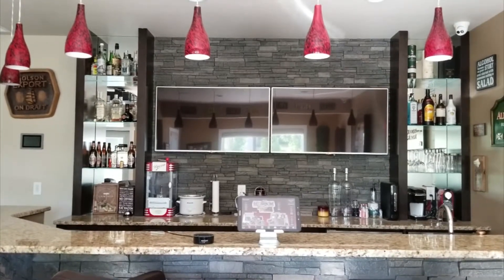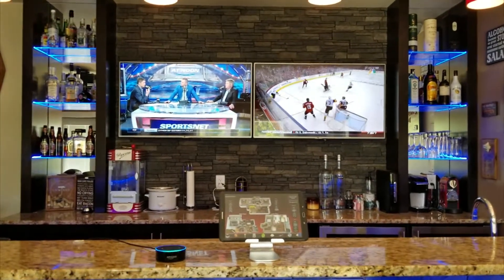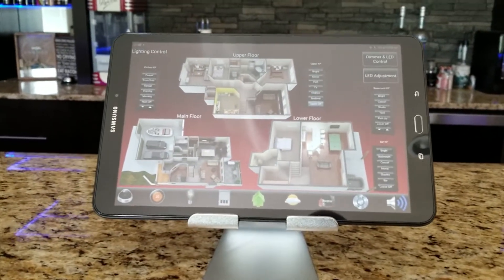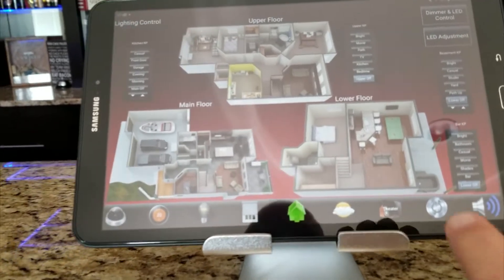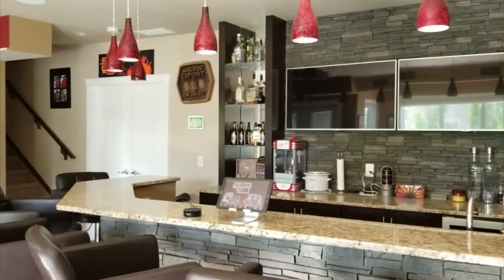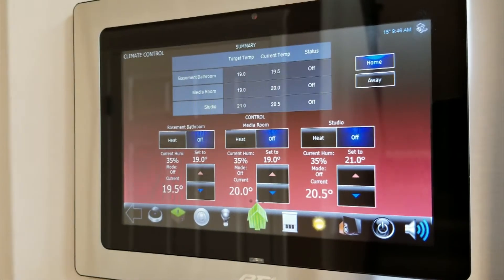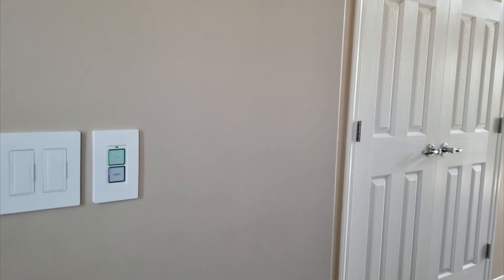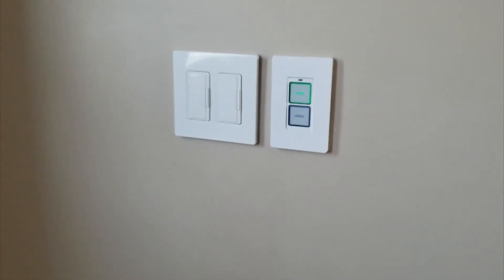Tech-Home Solutions Voice Control with Alexa or Google Home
Demo of using Alexa or Google Home for voice control of existing home automation system. Although this video uses Alexa, the same can be done with Google Home. By adding this capability to a full control system we can now use voice commands to do anything the system is already set up to do and more. The voice commands can be customized by the end user anytime they want using an app and they can also create their own custom activities. The backbone of the system is our own custom RTI template, lighting control is Lutron Radio RA2, climate control is Nest. Our systems are available in the Calgary Alberta area.